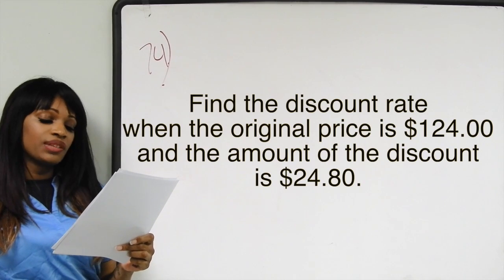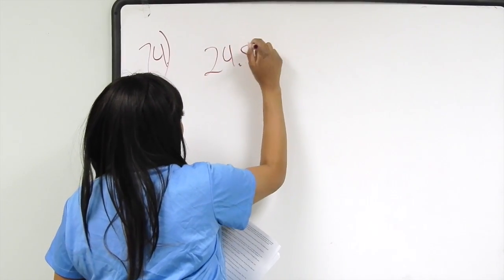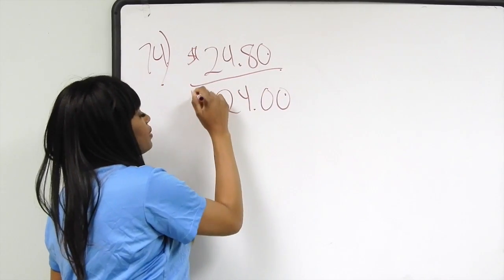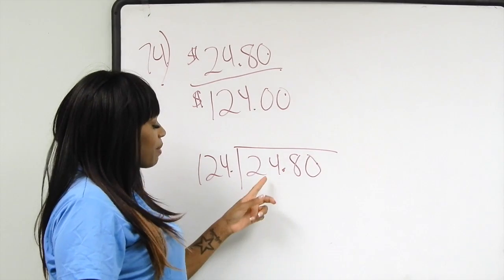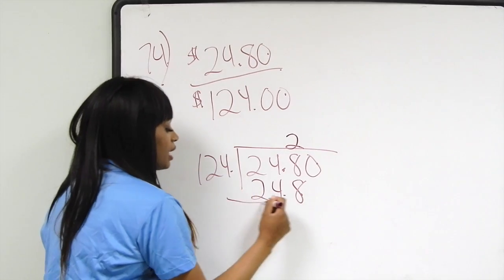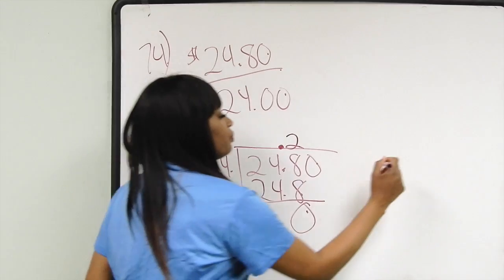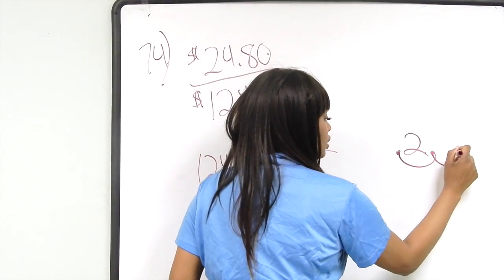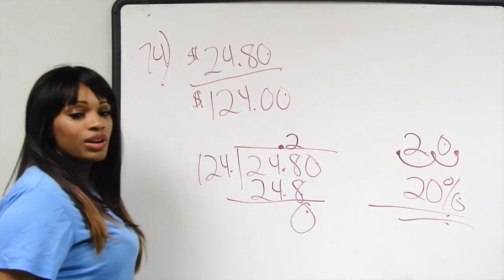Math 086 FINAL Review Question 74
Math 086 FINAL Review Question
Essex County College